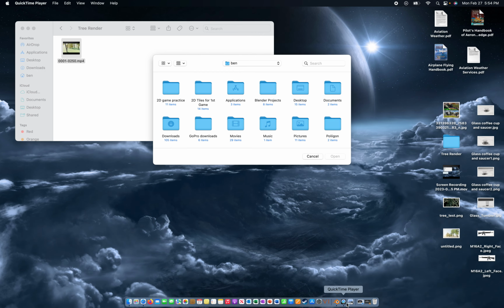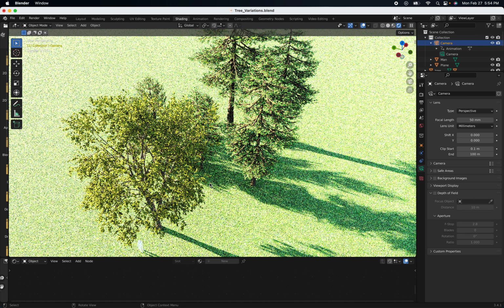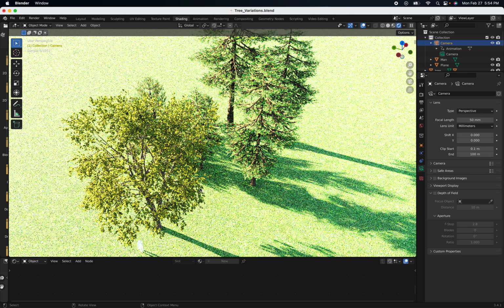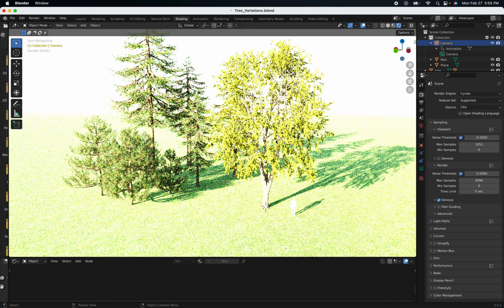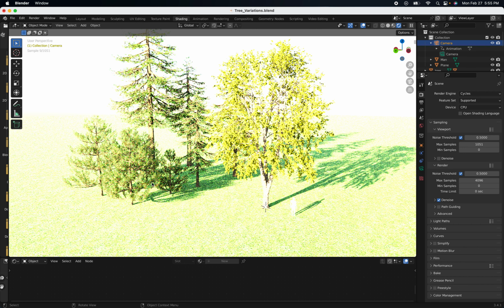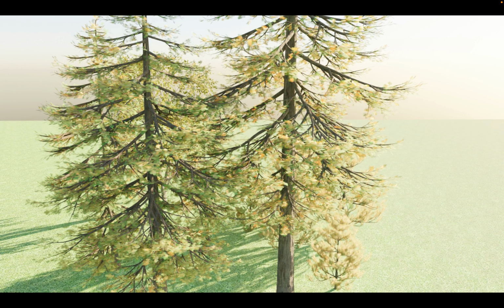Trees made in Blender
Trees made in Blender with an animation test of camera movement.